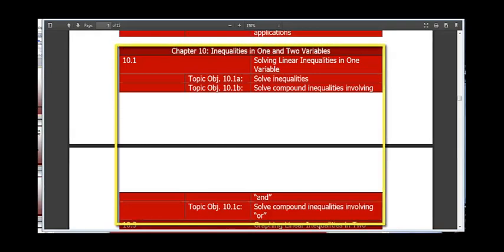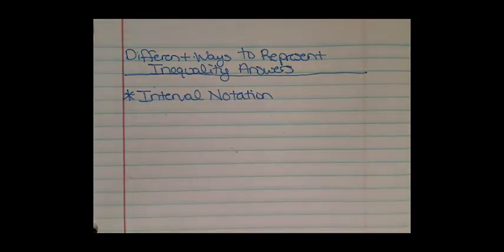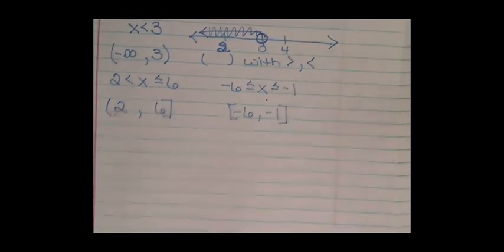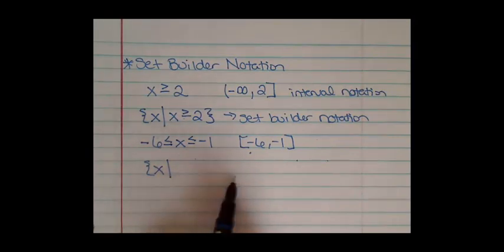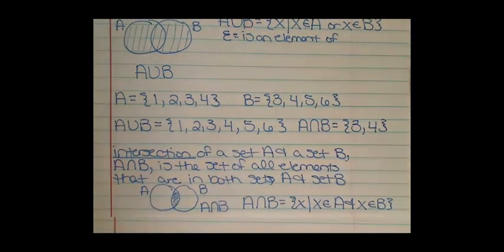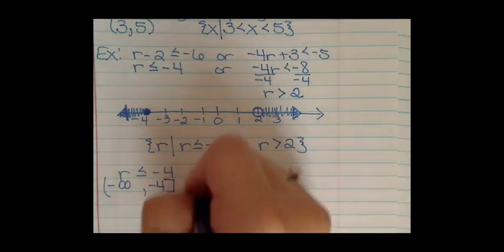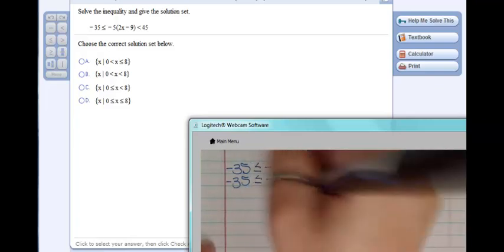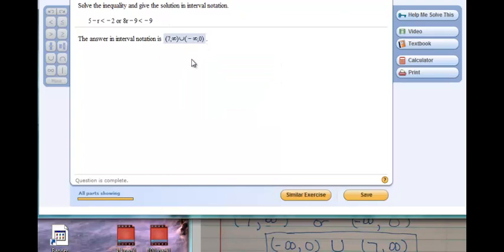MSSU : Beginning Algebra : Chapter 10 Section 1